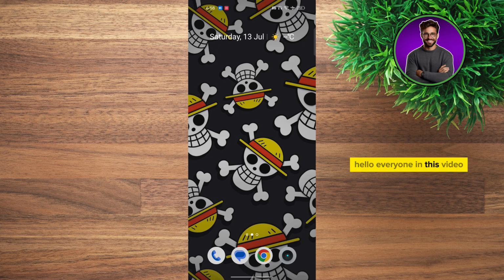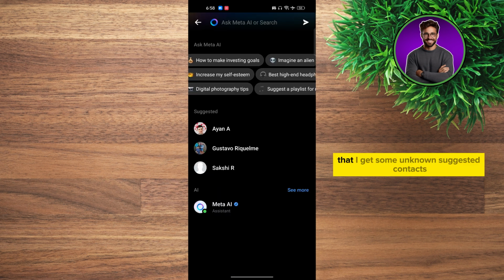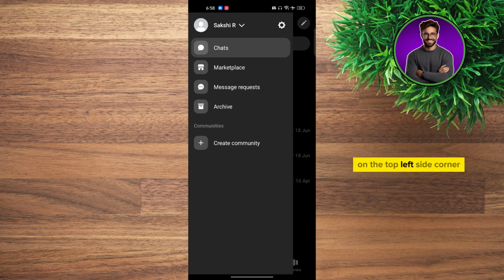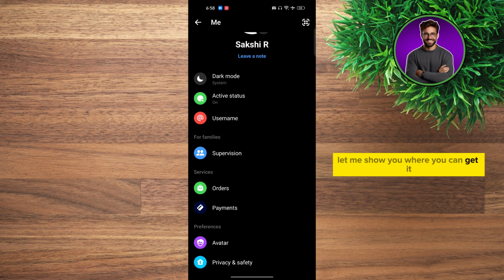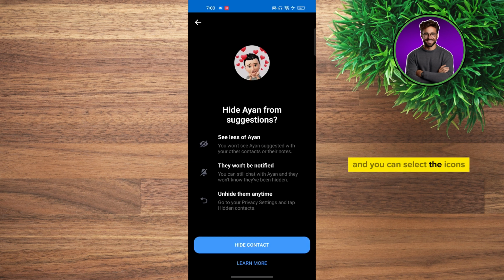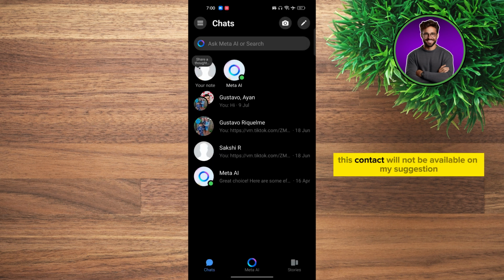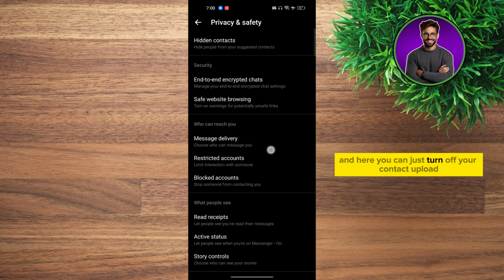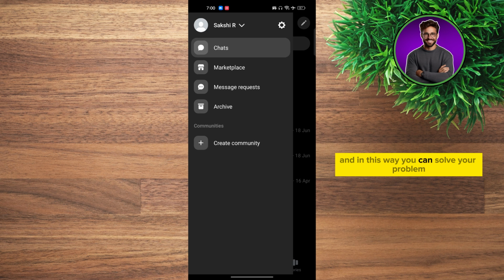How to Remove Suggested on Messenger on Android (2025)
How to Remove Suggested Contacts on Messenger on Android

Hey everyone! 👋 In this video, I'll show you how to remove suggested contacts on Messenger using your Android device. 📲🚫 Follow these simple steps to manage your suggestions and keep your chat list clutter-free.